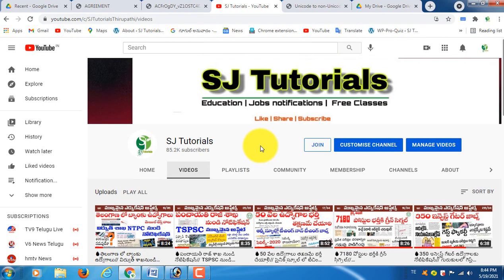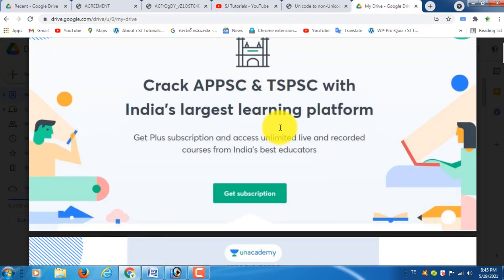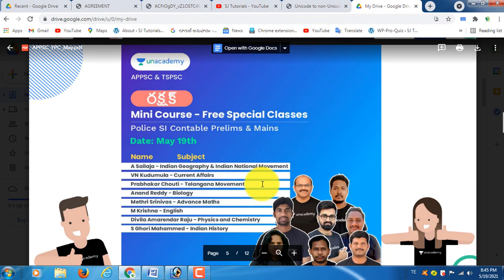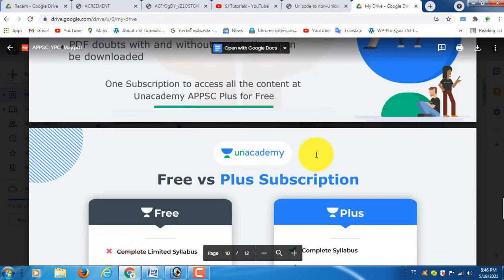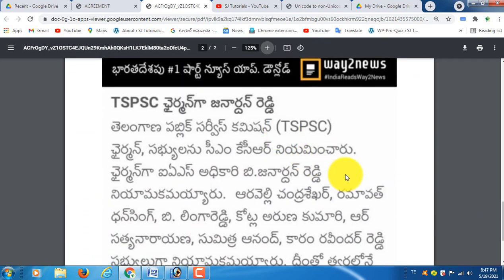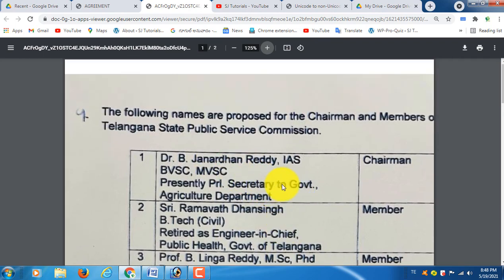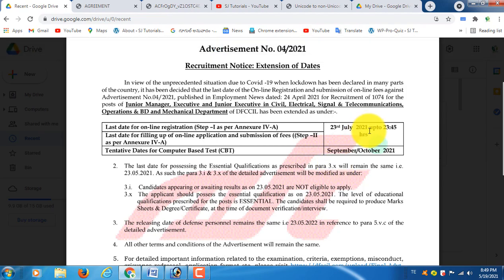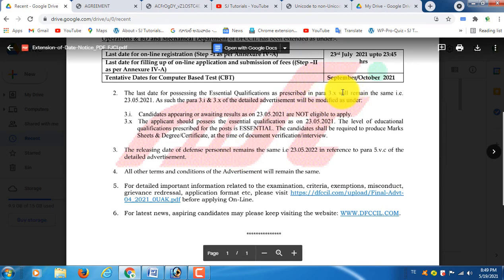🔥TSPSC నుండి ముఖ్యమైన అప్డేట్// రైల్వే ఉద్యోగాల అప్డేట్/ Tspsc Latest updates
🔥unacademy links 👇

💥 USE CODE "SJT10"

2. 12 +2 bumper Offer

3. Rakshak Batch Course for PSI/PC Exams

5. Solve Previous Year Questions of PSI/PC exams

6. Dual Educator Session Strategies, Tips, Tricks to crack Group 2, SI Constable exams

7. Daily T20 test series